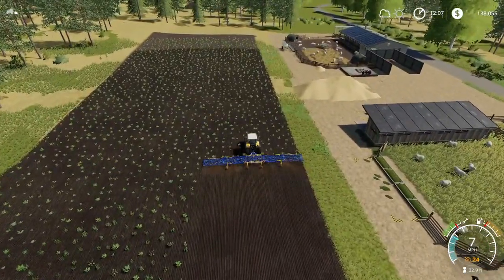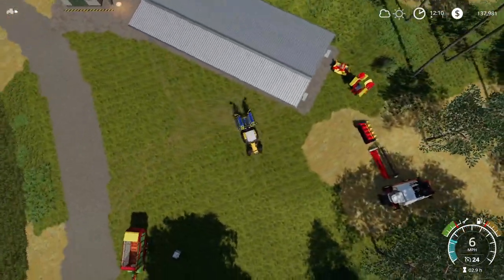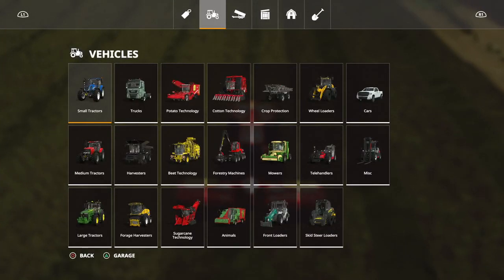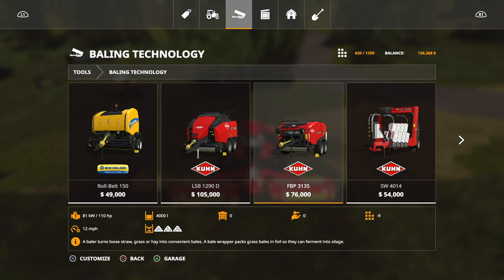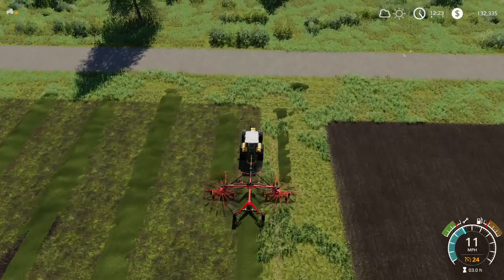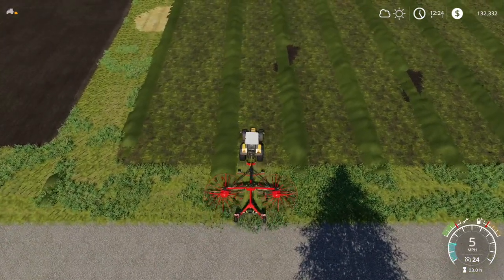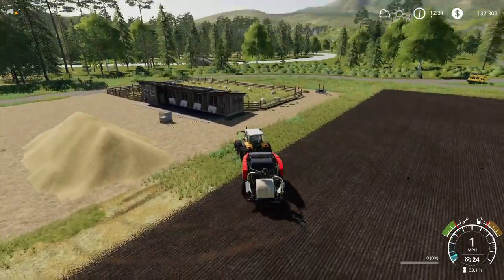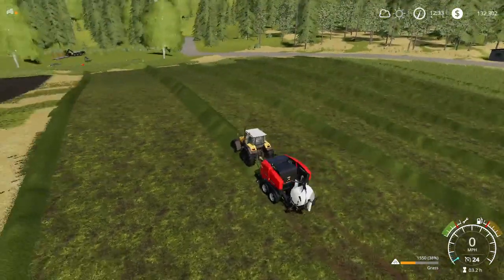Ep 18, Homesteading Grizzly Mountain, PS4, Lotsa Bales , FS19, Hard Economy, NO Loans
I am homesteading Grizzly Mountain.
Can you say "bales?" Sure, I knew you could.